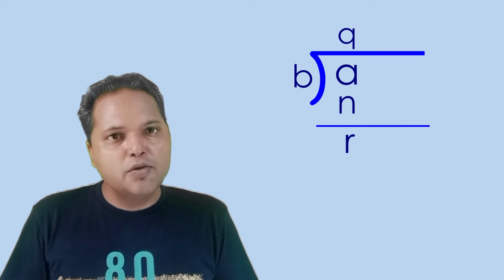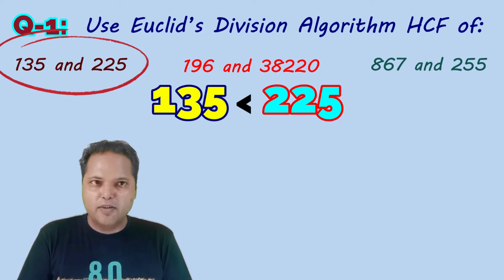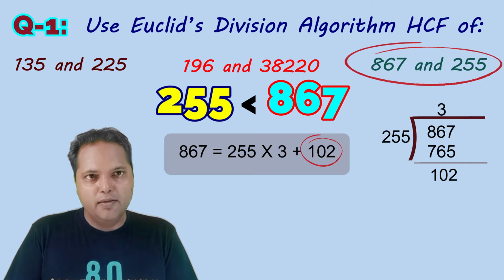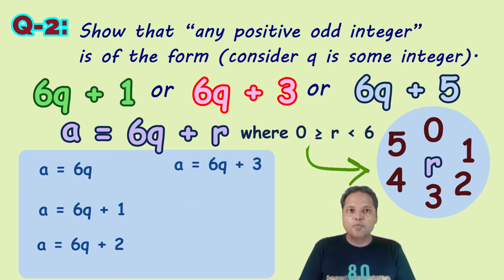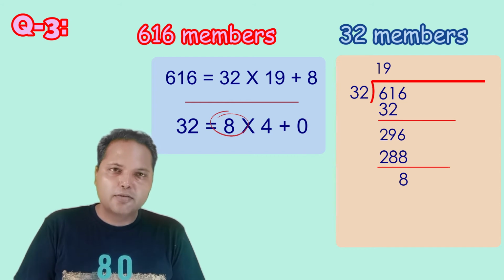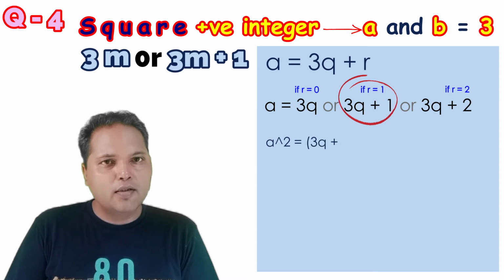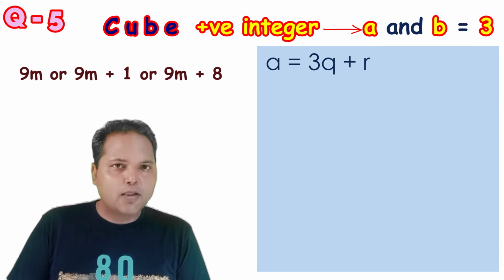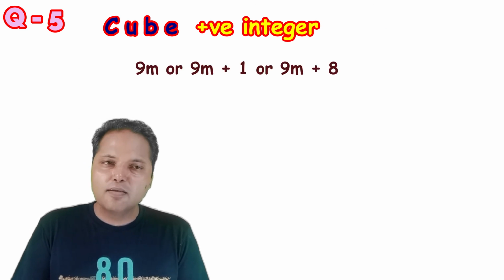Class 10th Euclid Division Algorithm and Exercise 1.1 of Chapter Real Numbers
This EduVideo explain the Euclid's Division Algorithm along with all the questions of Exercise 1.1. Students, who have any doubts ... can write in the comment box and I will be solving the quesries. My next video will be of Exercise 1.2 of Chapter Real Numbers, CLass - 10th. Keep watching and Follow the page.